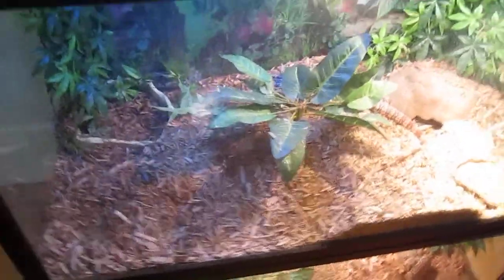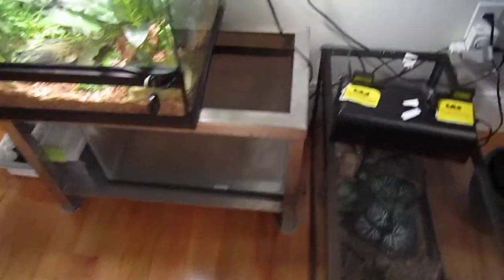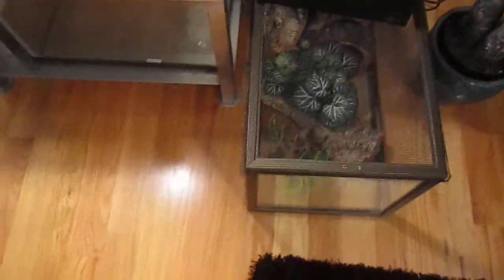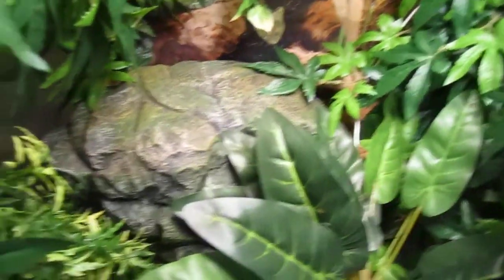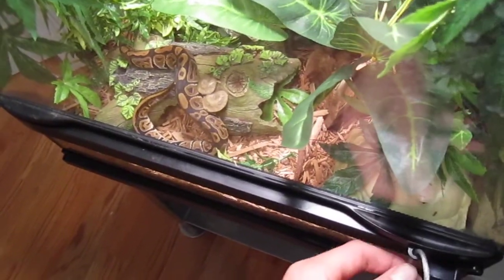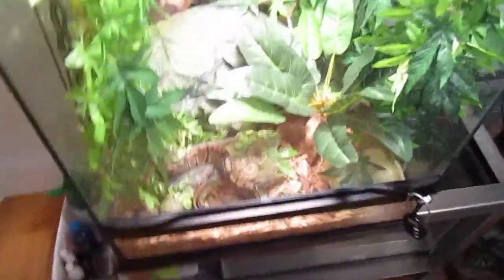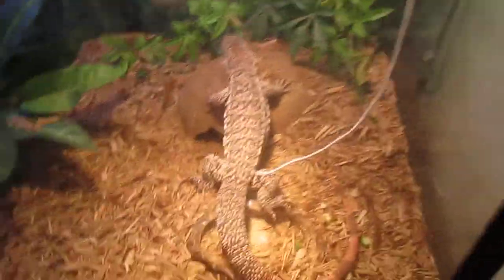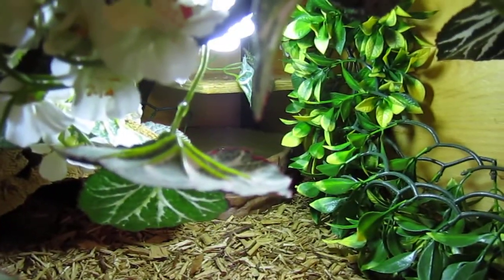Reptile update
hey guys this is just a reptile update gonna be making alot of vids these days because im getting a new member :-D ! enjoy